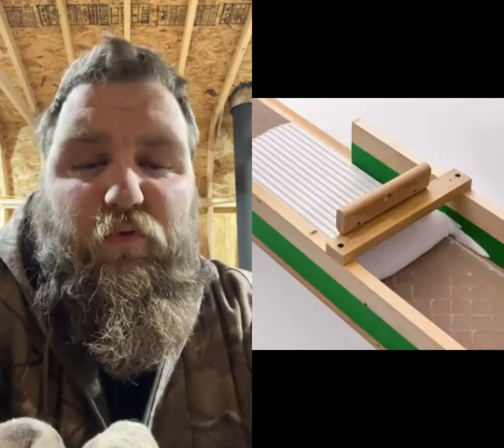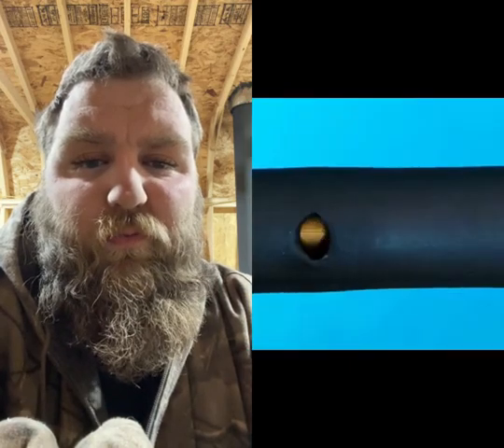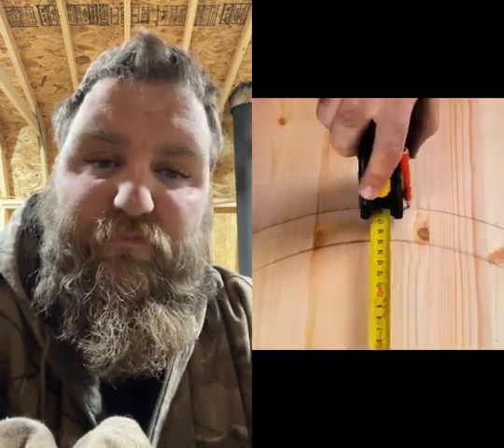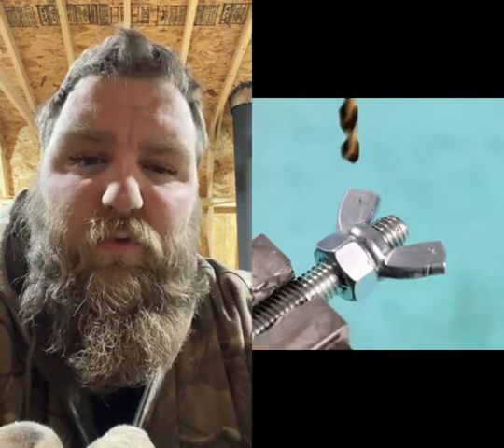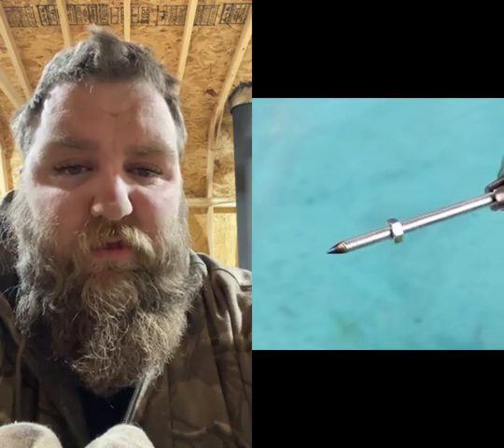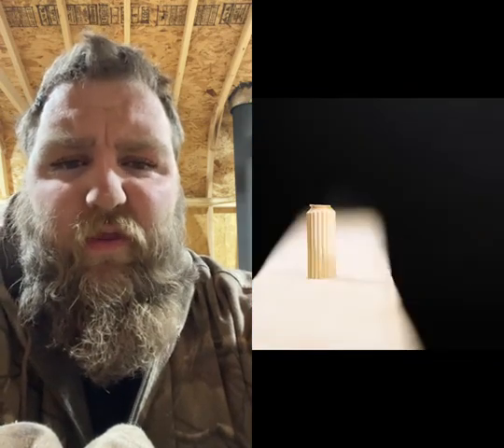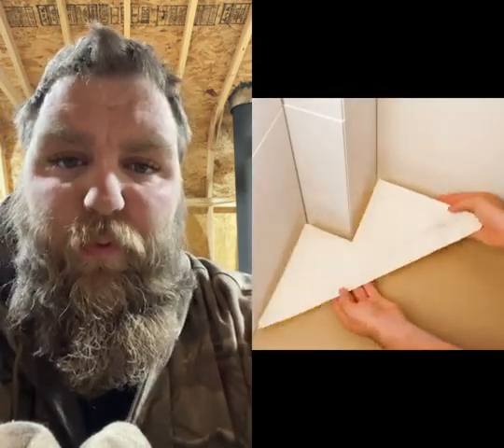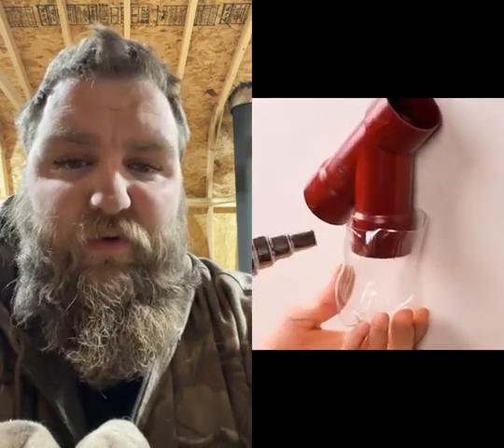Hack react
Watch as I react to these hacks